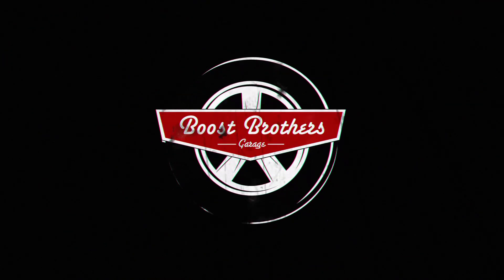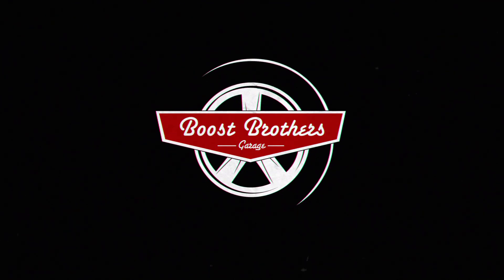5 Cylinder 944 Build - Part 7 (Porsche 944 07K Swap)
In this weeks episode, we continue work on the VW 07K swapped Porsche 944. Is the Volkswagen 2.5L 5 cylinder a good engine to swap? We dyno the car but unfortunately have a mechanical failure. More to come!